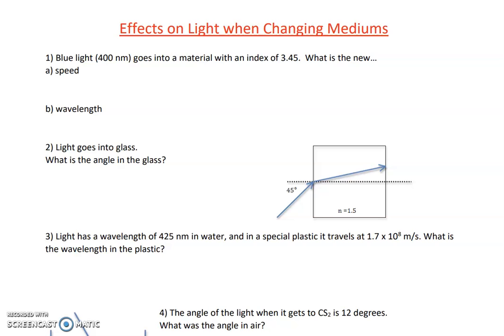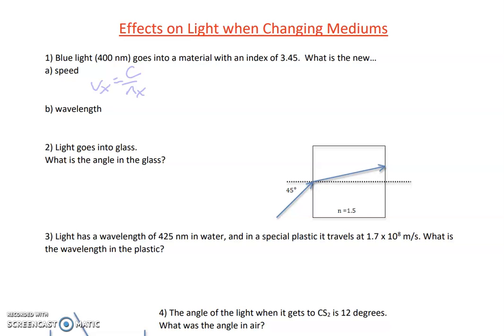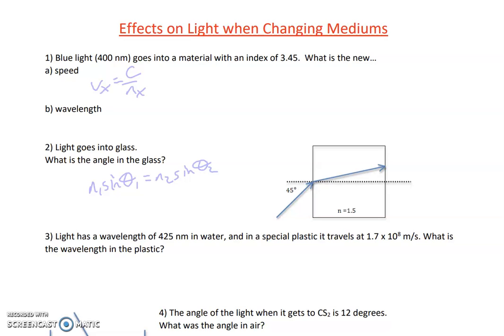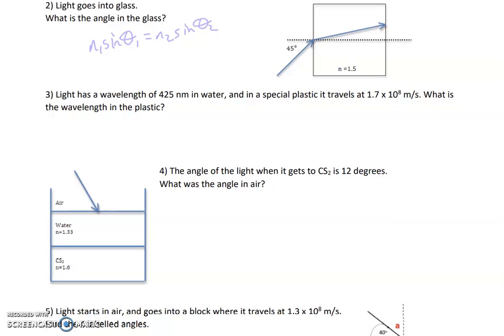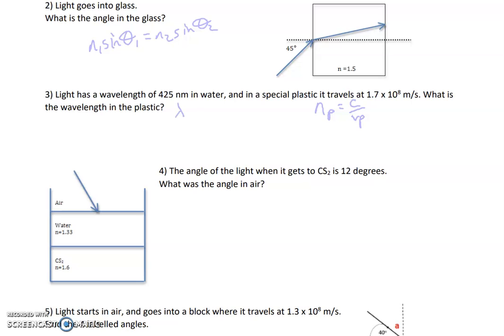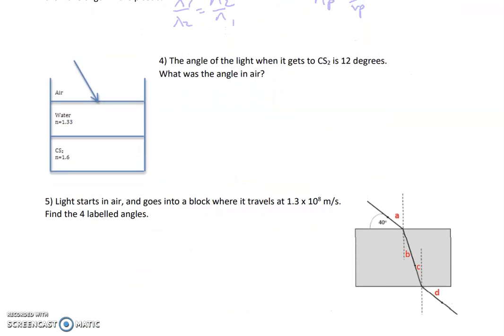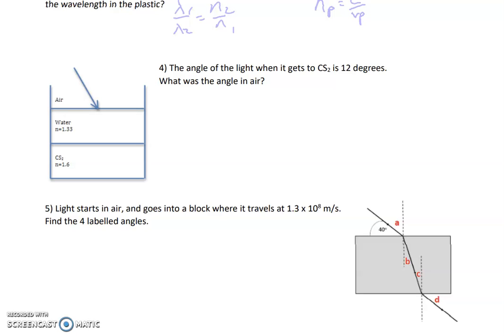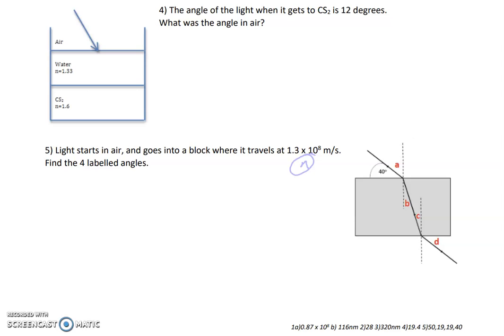11 Waves Vid 07 Light Changing Mediums Sheet